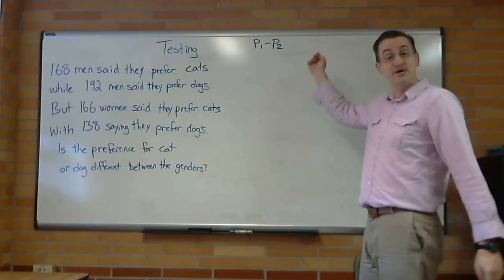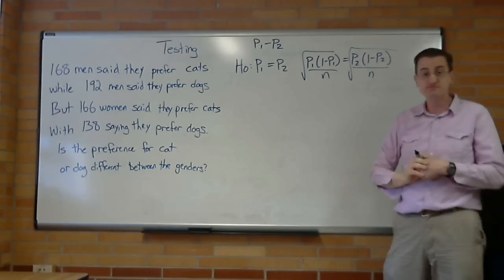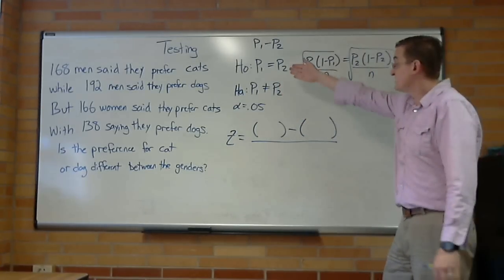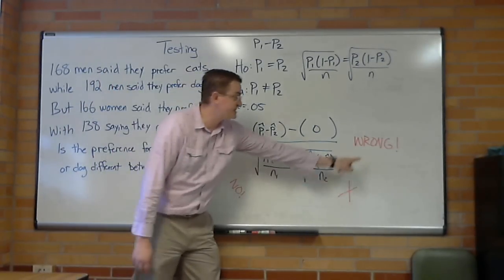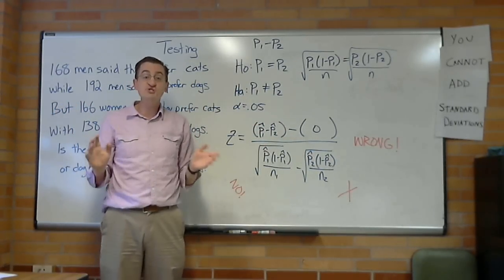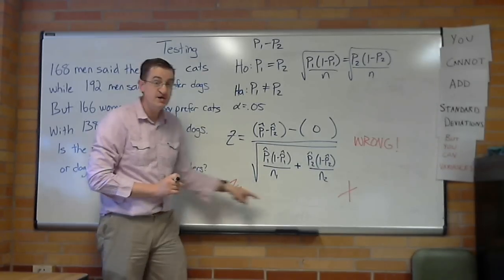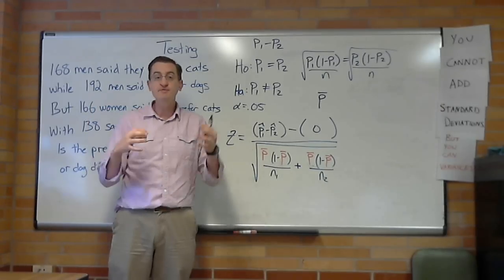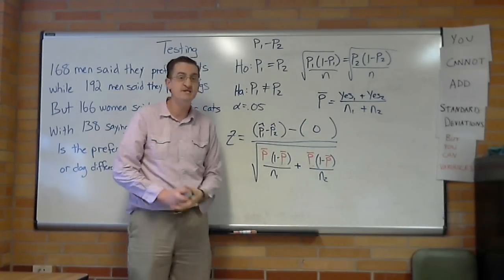Equation for testing two proportions